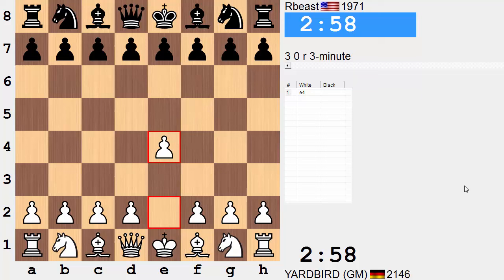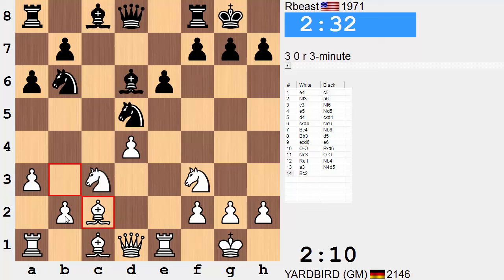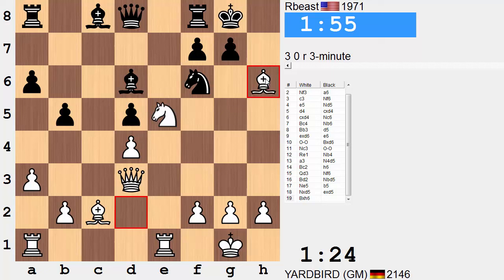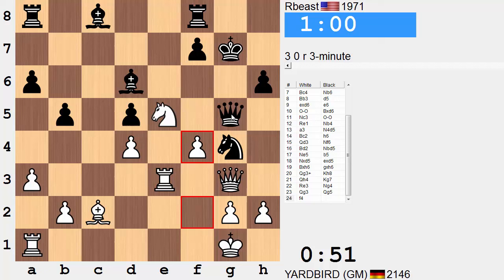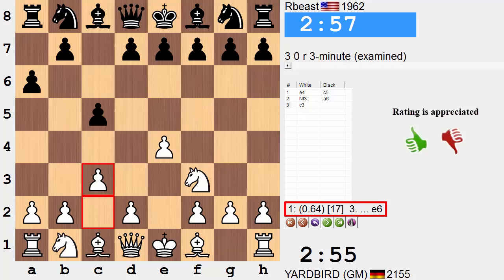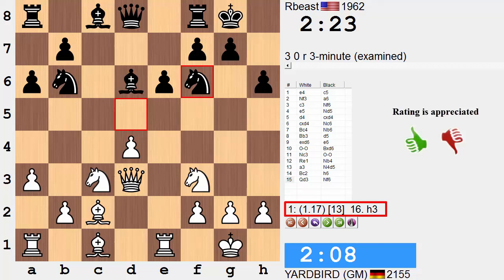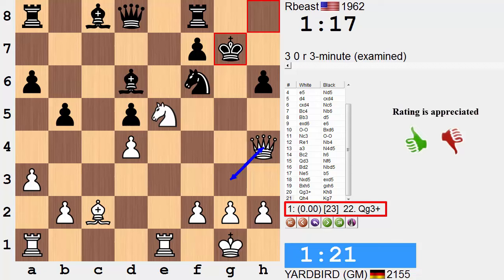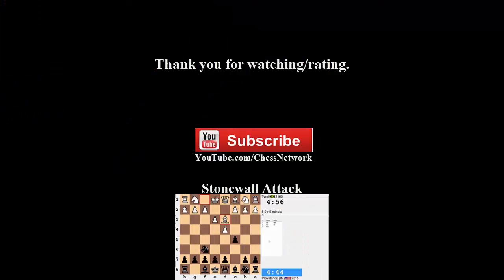Chess Kibitzing #66: Grandmaster (Eric Lobron) vs Untitled - c3 Sicilian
Here's a kibitz of a 3-minute blitz chess game between Grandmaster Eric Lobron and an Untitled that was played on the ICC.

Opening: c3 Sicilian